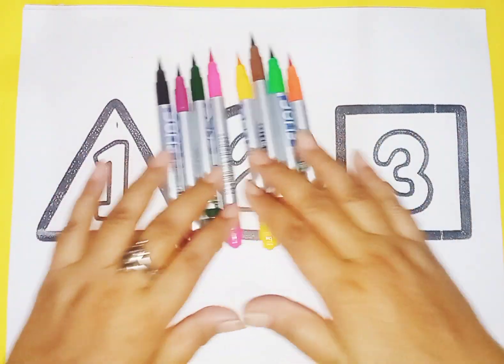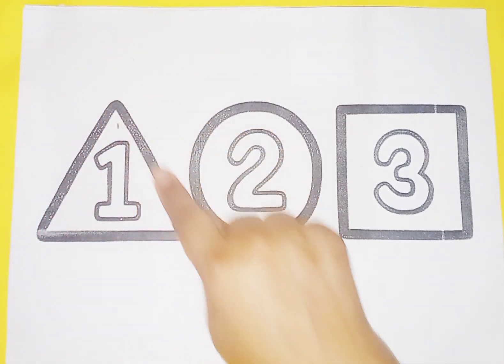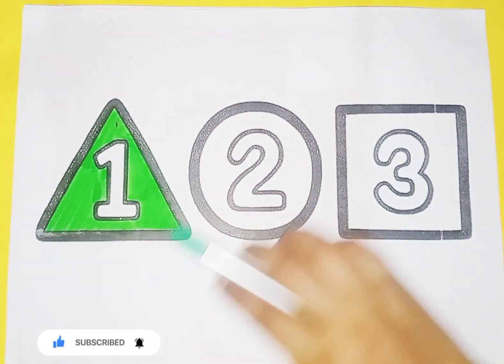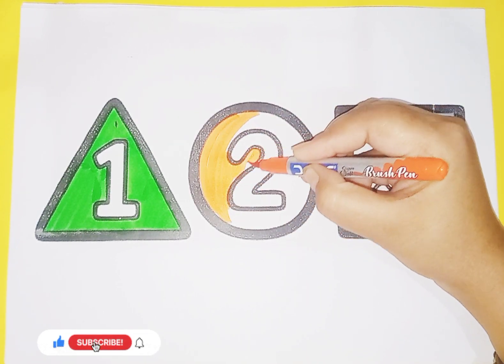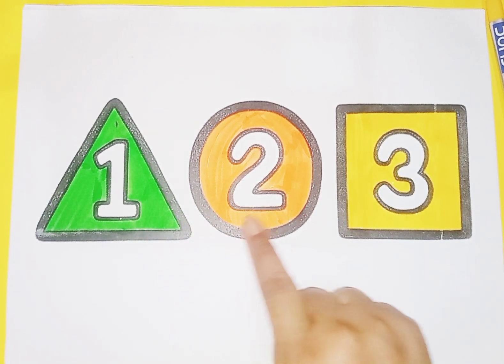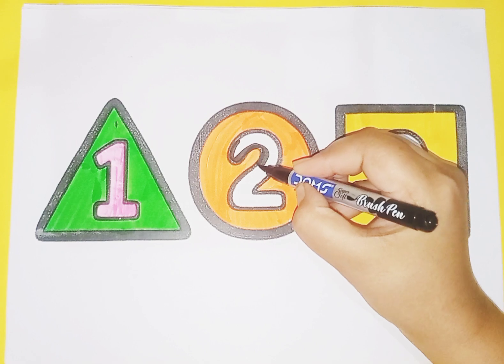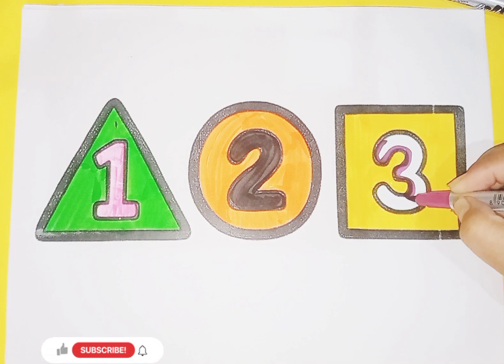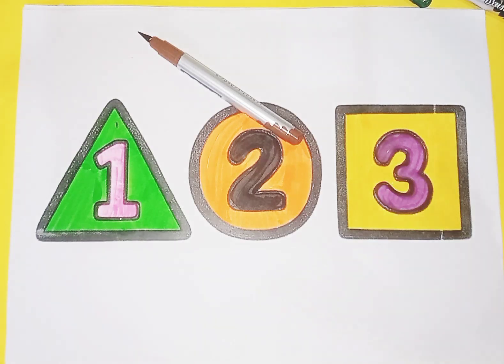Learn to count numbers for kids | Numbers Counting 1 to 100, count 123 | Preschool Learning videos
1
2
3
4
5
6
7
8
9
10

learn numbers
learn colors